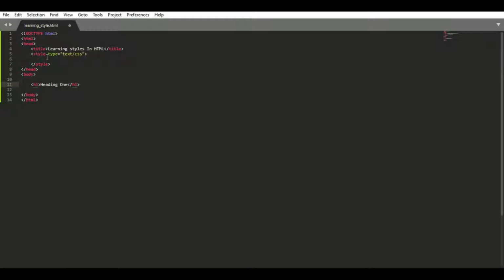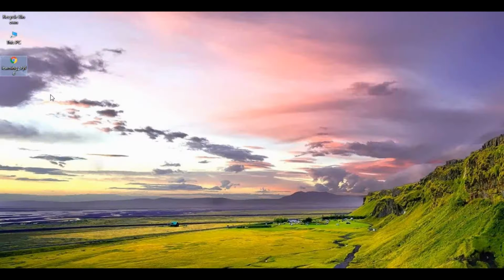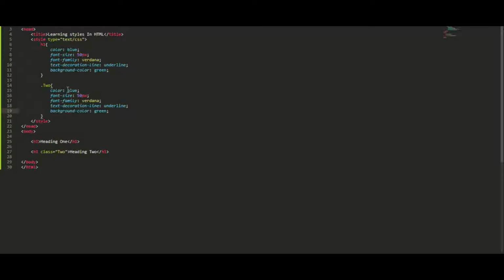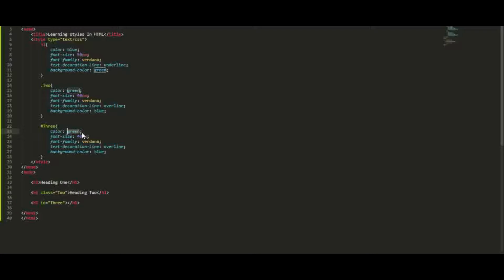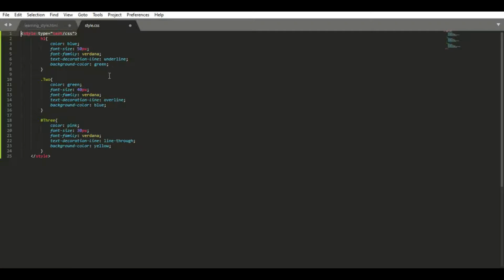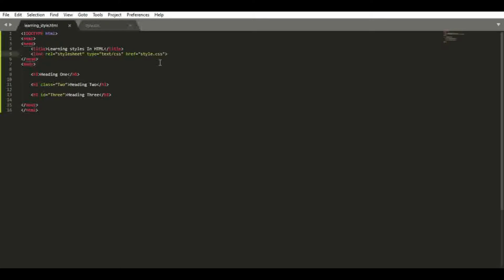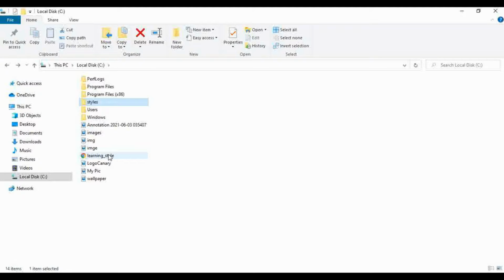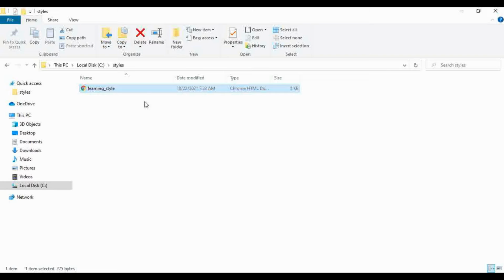How To Link Style Sheet In HTML || How To Use Style Tag In HTML || Style File By Different Method.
Hi, Guyes Tody`s Video Is Very Important Because In This Video I Have Showed You How You Can You Use Style Tag In HTML And How You Can Use Style File Within and Without Folder As Well.

And I Hope You Will Absolutely Attain Any Piece Of Knowledge From This Video Which Will Be Helpful For You.

If You Have Any Kind Of Question Regarding This Video or regarding Any Thing Else You May Ask And I Hope I Will Be Responsible For That Question.

If You Like This Video Please Hit Subscription Button Below.